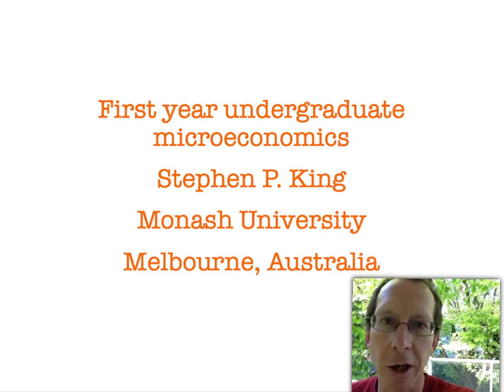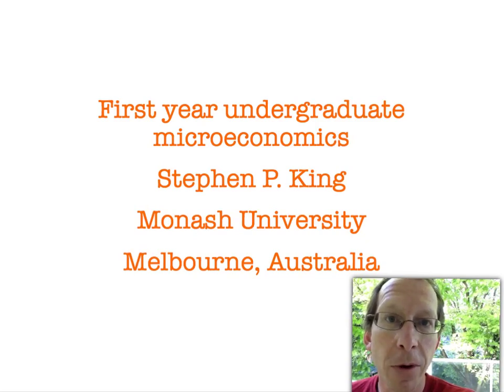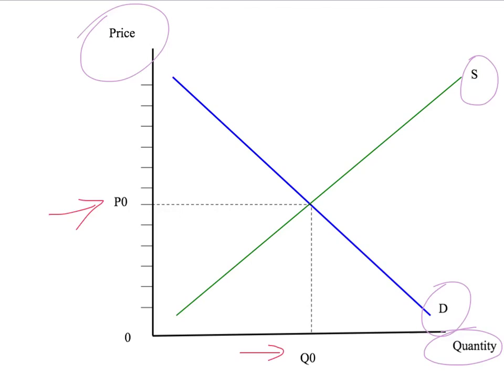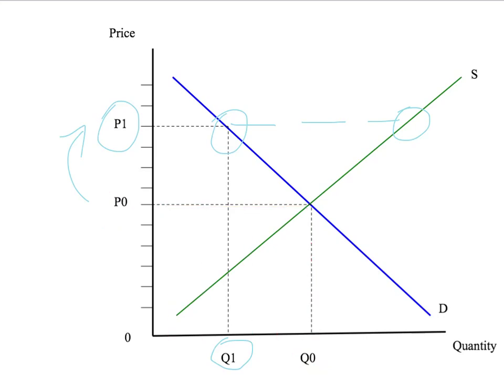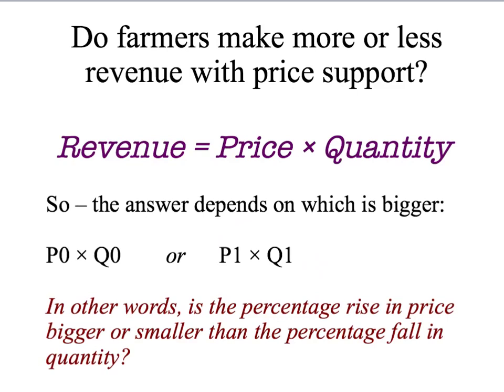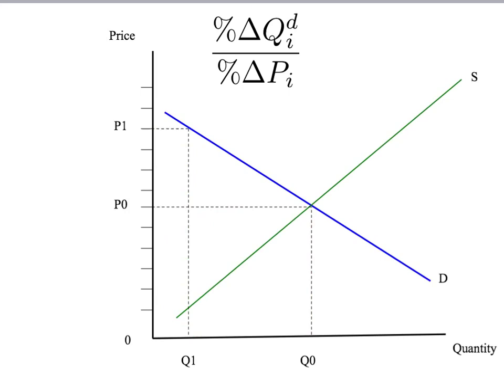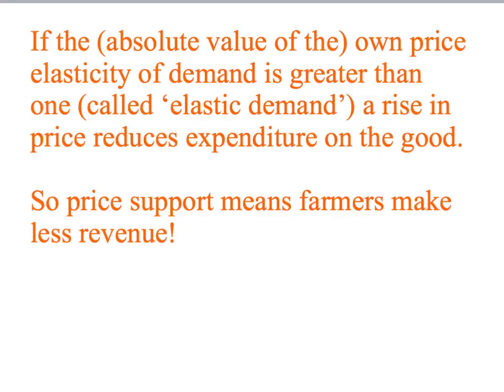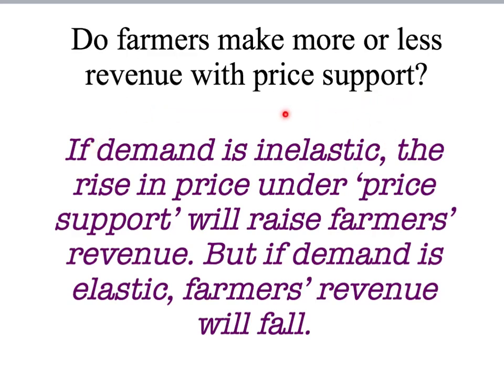5b - application of elasticity of demand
We use the concept of elasticity of demand to consider whether a price support scheme increases or decreases the revenue received by farmers